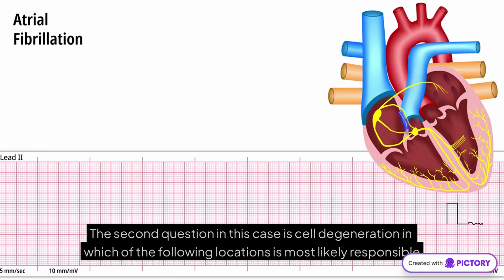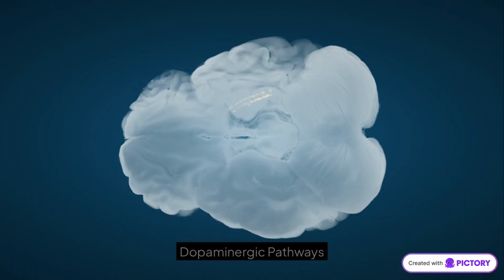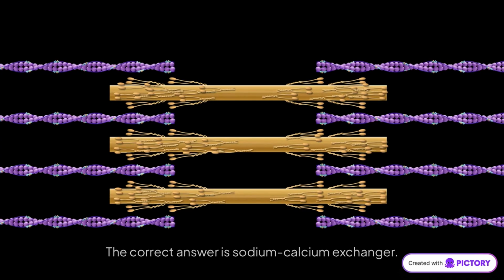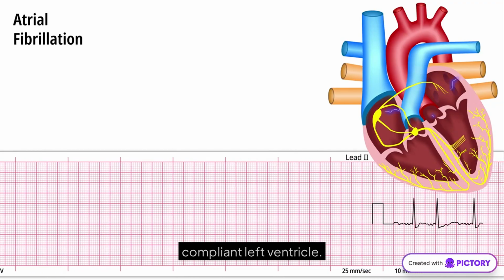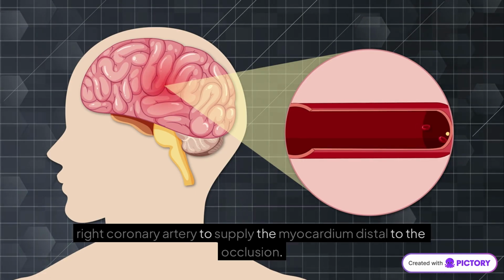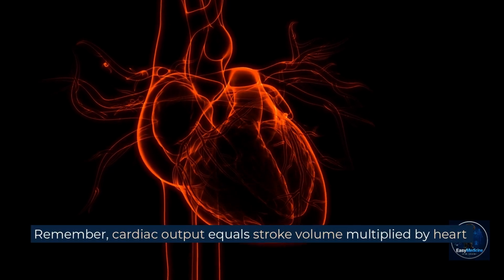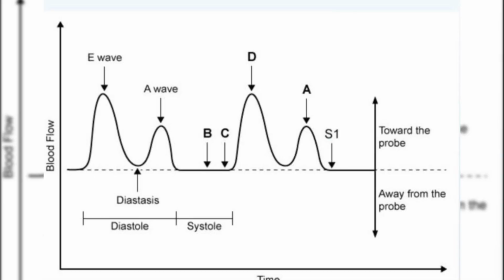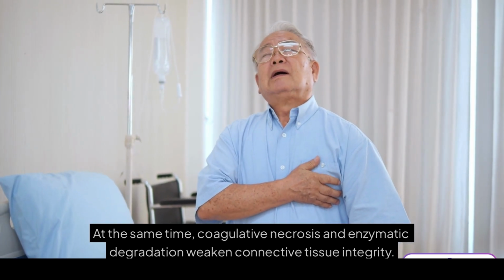Everything you need for Step 1 cardiology in one complete marathon.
Master high-yield cardiology for USMLE Step 1 with this complete cardiology marathon.

This video compiles all cardiology cases covered so far into one comprehensive board-focused review designed to help you understand concepts the way Step 1 tests them.

Topics covered include:

• Hemodynamic changes during pregnancy
• Cardiovascular physiology during exercise
• Hypertrophic cardiomyopathy (HCM)
• Sarcomere mutations and cardiomyopathies
• Myocardial infarction pathology and timelines
• Mechanical complications of MI
• Heart failure and cardiogenic shock
• Congenital heart disease
• Tetralogy physiology and shunts
• QT prolongation concepts
• Cardiac physiology and high-yield mechanisms
• Clinical reasoning cases and board-style questions
• High-yield pathology and physiology integration

This marathon is designed for:

✓ Medical students
✓ Board review
✓ Clinical reasoning practice
✓ Long study sessions and rapid revision

Whether you're reviewing cardiology for the first time or reinforcing difficult concepts before exam day, this marathon provides high-yield explanations, cases, and questions to maximize retention.

Easy Medicine